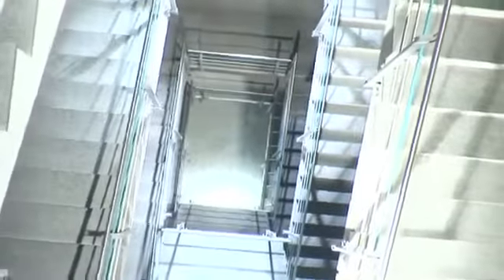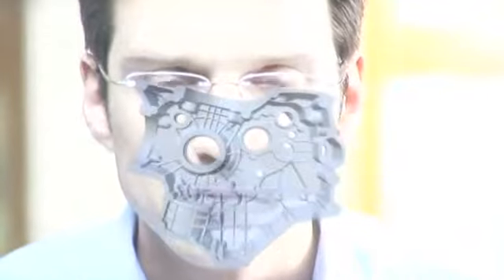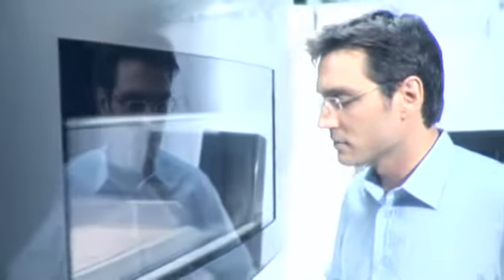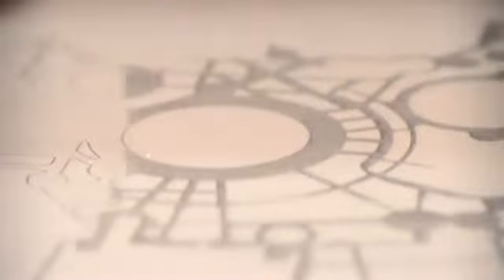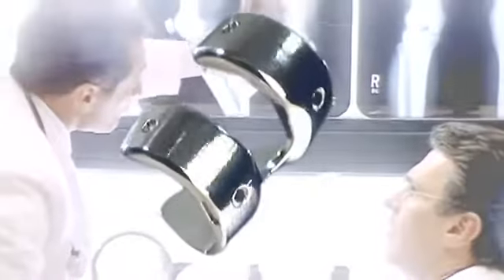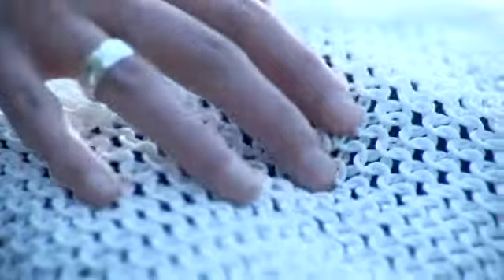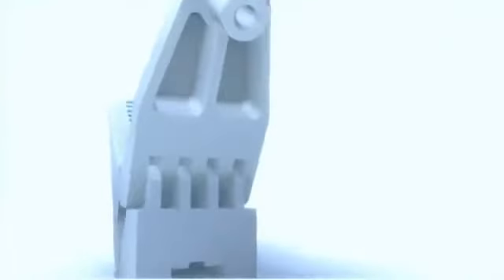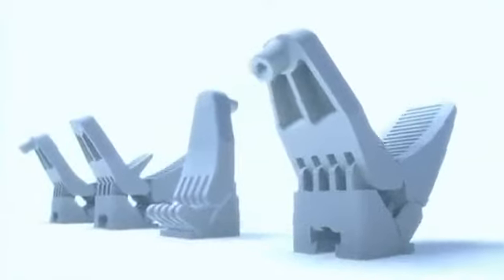EOS GmbH Electro Optical Systems - Part 1 - Selective Laser Sintering & Company Overview